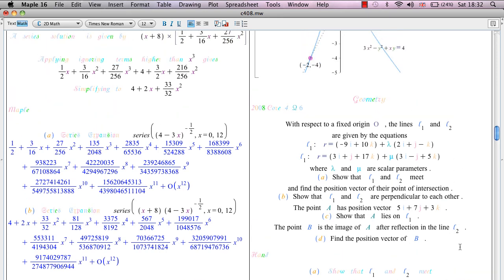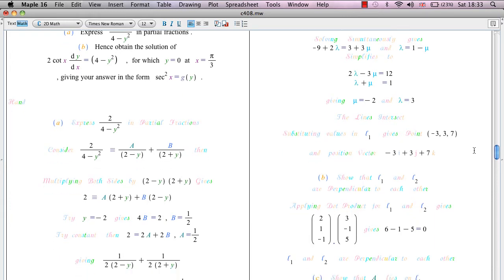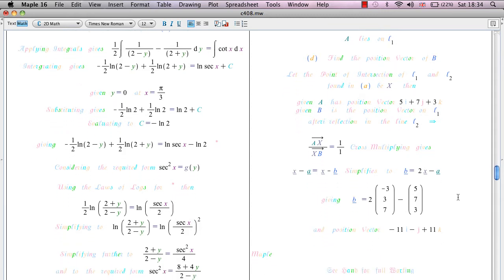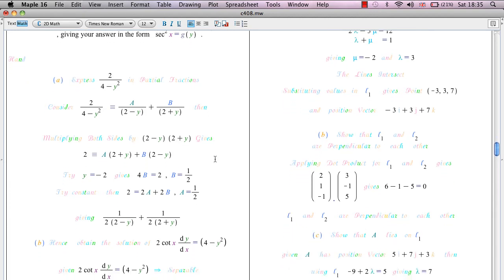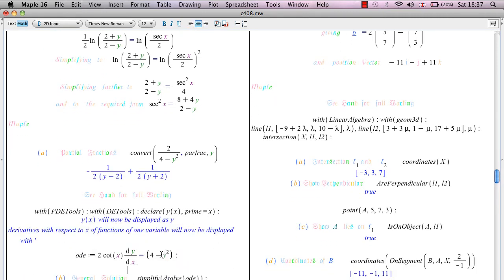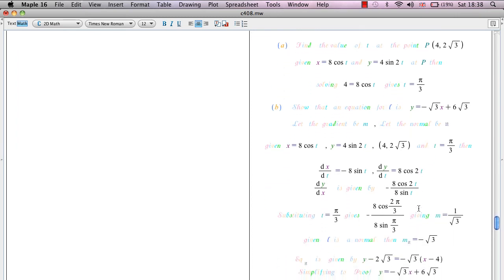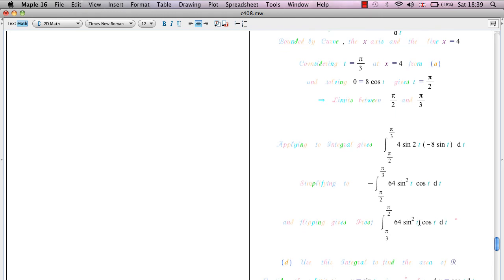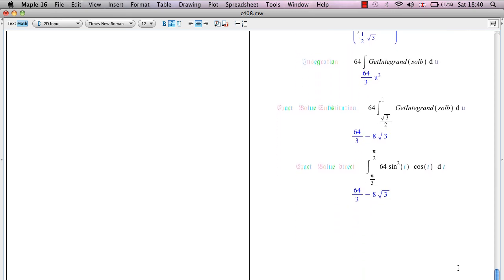Edexcel C4 June 2008 Q6 to Q8